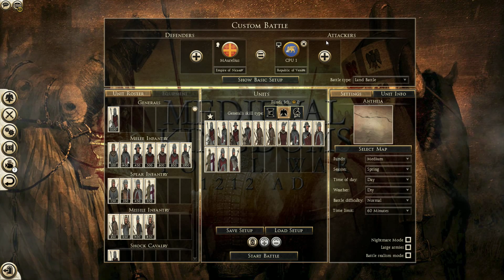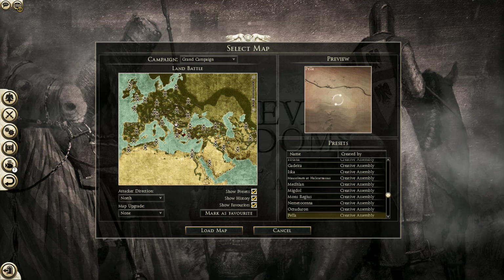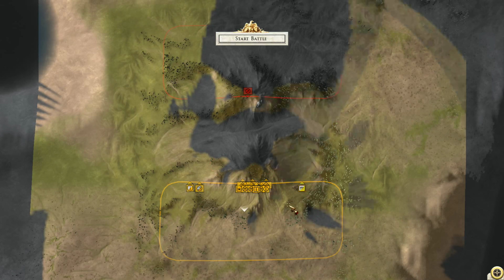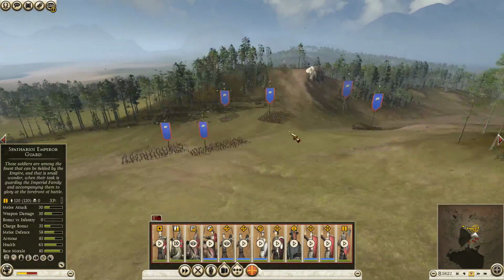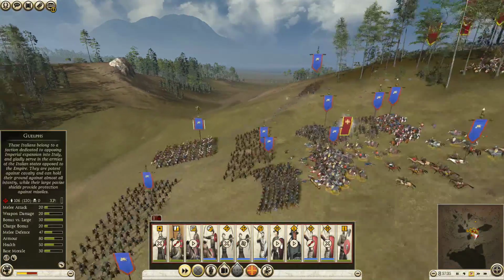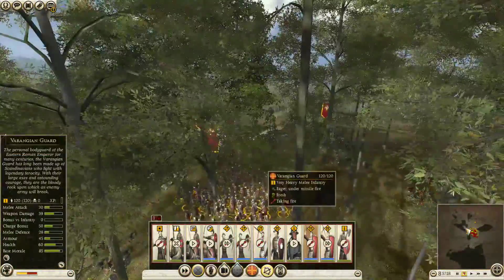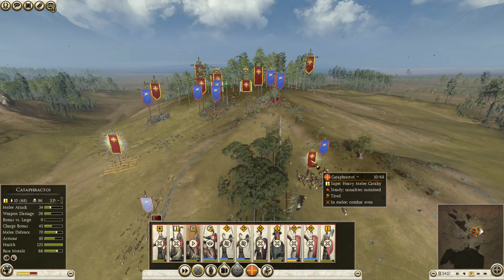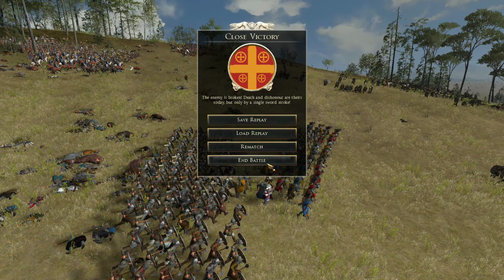TW:R2 Medieval Kingdoms 1212 AD Mod - Nicaea Custom Battles Ep. 2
This time our trusty Byzantines (well, Nicaeans) take on the Republic of Venice, a faction with tons of cool custom units.

Total War: Rome 2 is a strategy game by Creative Assembly and published by Sega.

Title card background by The Byzantine.